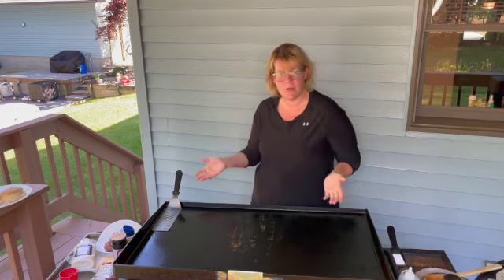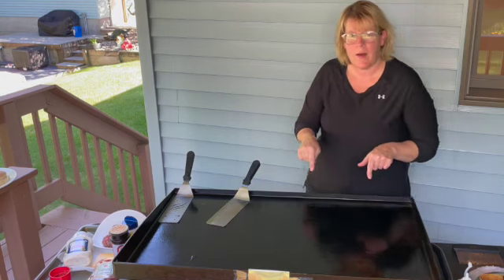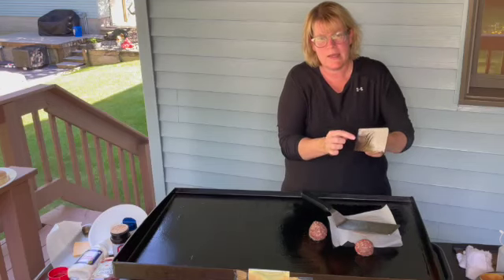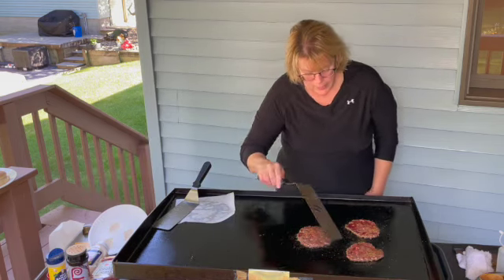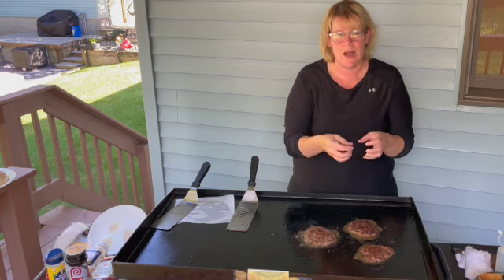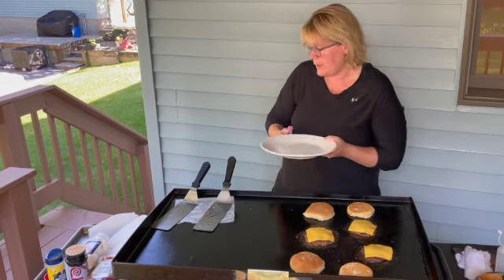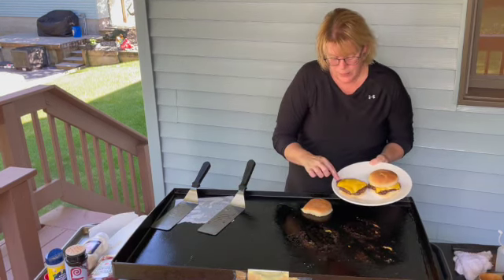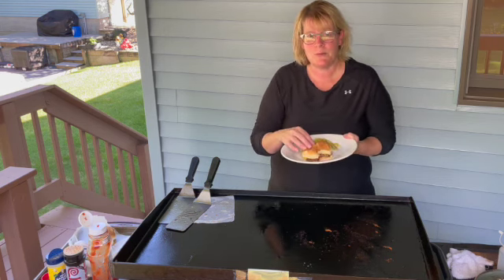10 Must Know Tips for Making the Best Blackstone Smash Burgers!!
Learning how to smash burgers on a Blackstone Griddle is easy with a few tips from Chef Sherry.  The #1 question that I get when others hear that I have a Blackstone Griddle is if I’ve made smashed burgers!  Yes, of course, I have made smashed burgers!!  And so can you!!

Blackstone 5-piece accessories set

36 inch Blackstone Griddle

Parchment Paper – Members Mark

10 Tips
1) Use a hot griddle with no wind guards.
2) Make burger balls instead of burger patties.
3) Give your burger balls enough room to be flattened and cook.
4) Use parchment paper in between the burger ball and the smashing tool.
5) If needed, use the heel of the griddle spatula
6) Make sure the burger patties are smashed to an even thickness.
7) Let them cook and do not fuss or flip the patties as they are cooking.
8) Learn how to properly flip the smashed burger patties.
9) Reason you "smash" the burger patty.
10) Use 80/20 hamburger when making smashed burgers.